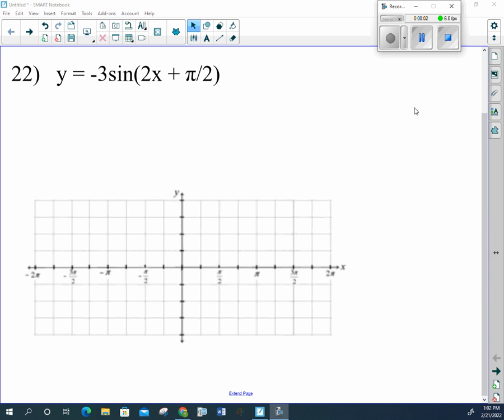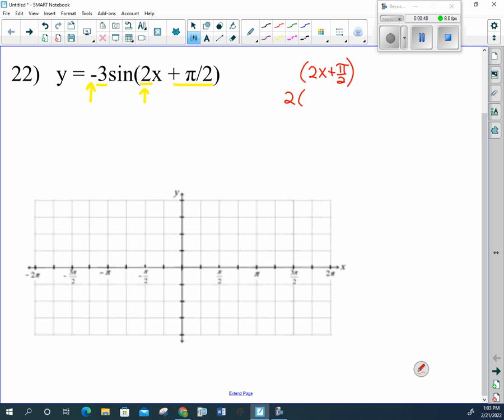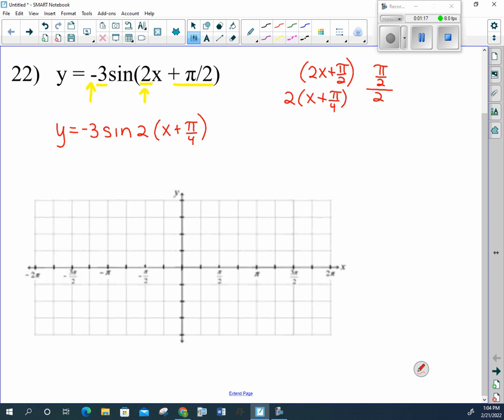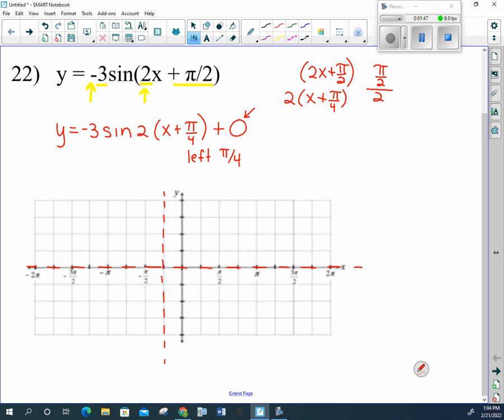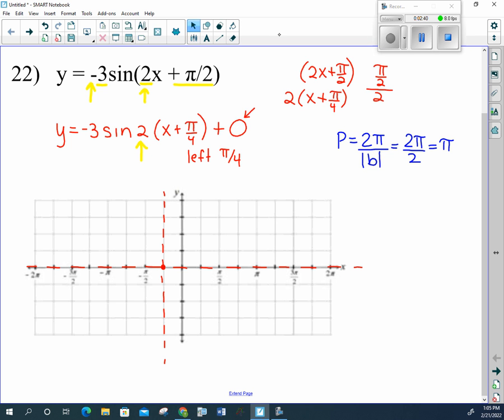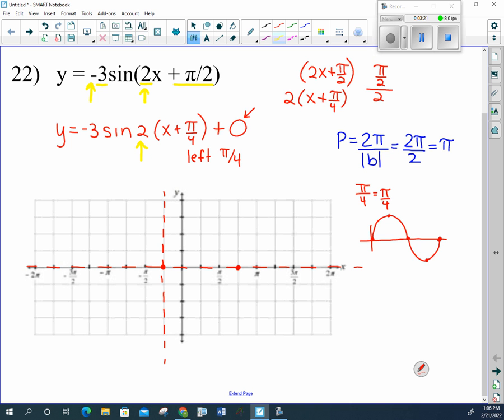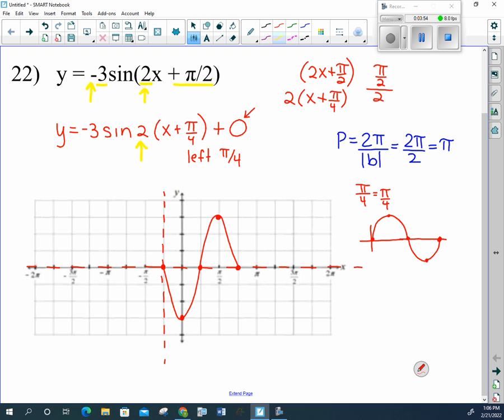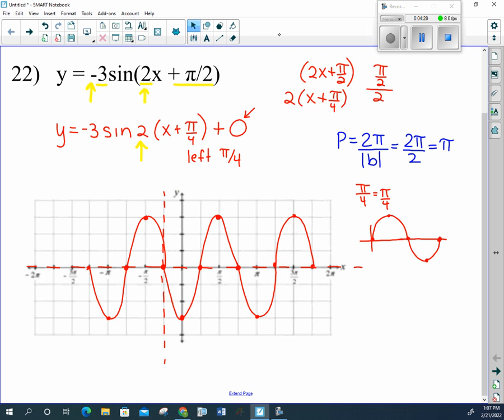HM2 9 6 #22